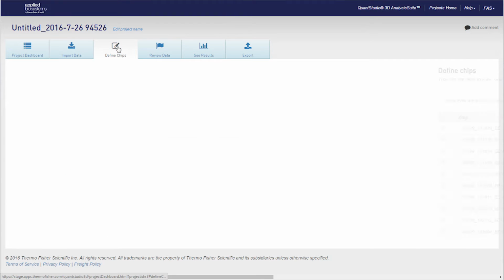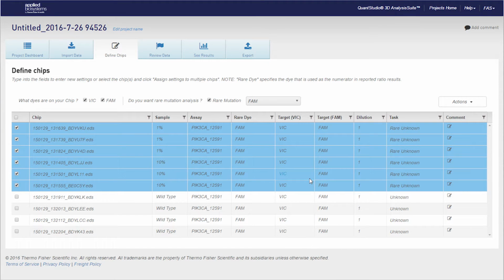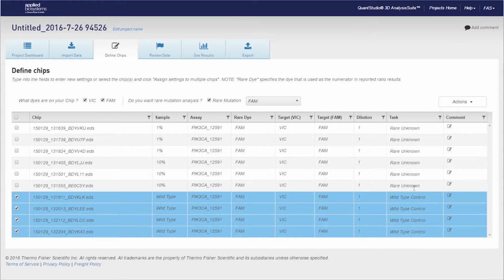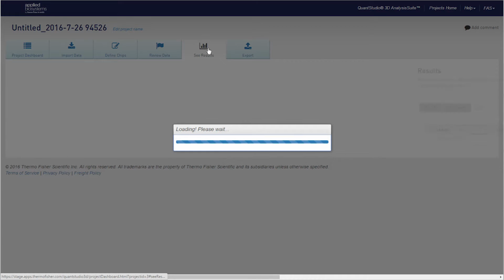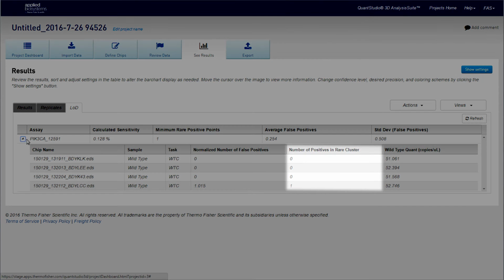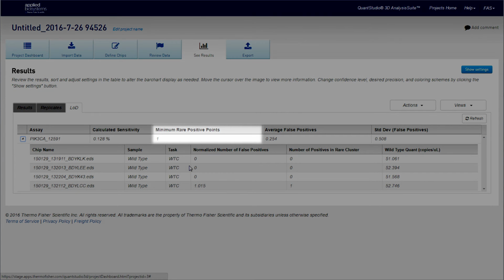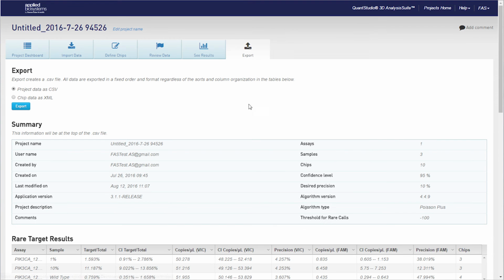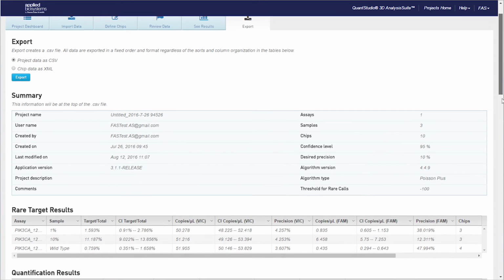Digital PCR: Limit of Detection on AnalysisSuite v3.1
This video demonstrates how AnalysisSuite now supports a new statistical way to arrive at a limit of detection assessment of the assays in your project without having to run additional titration experiments.